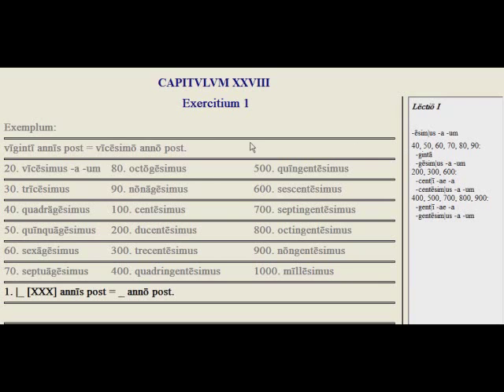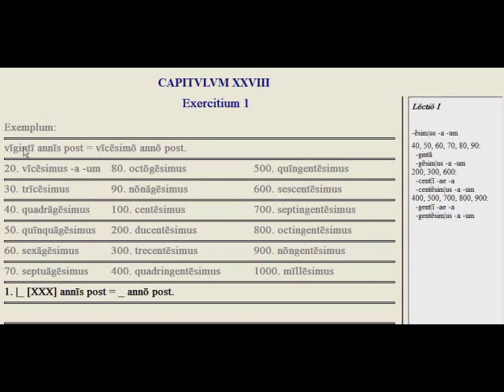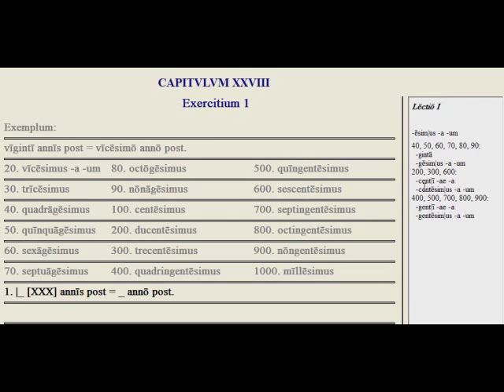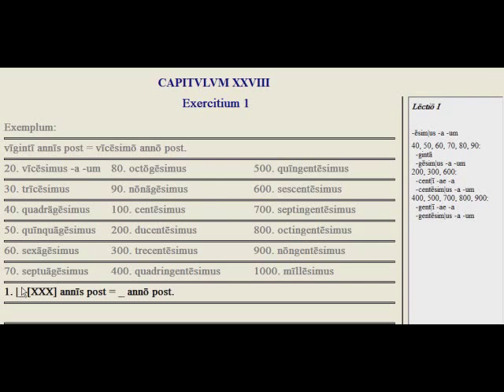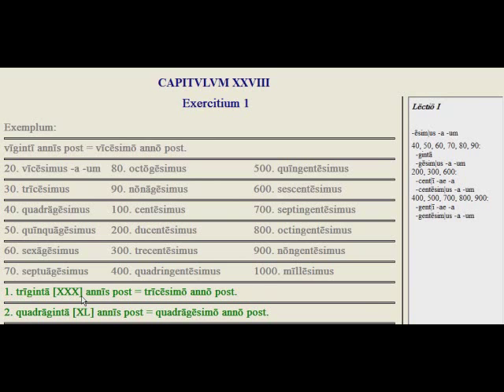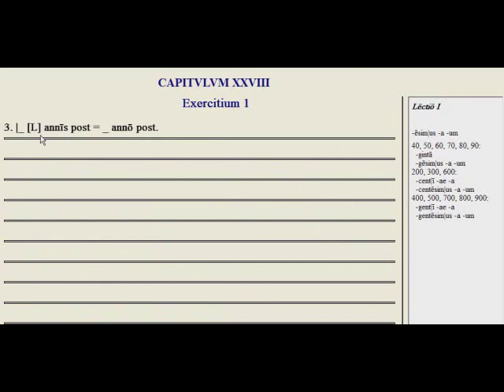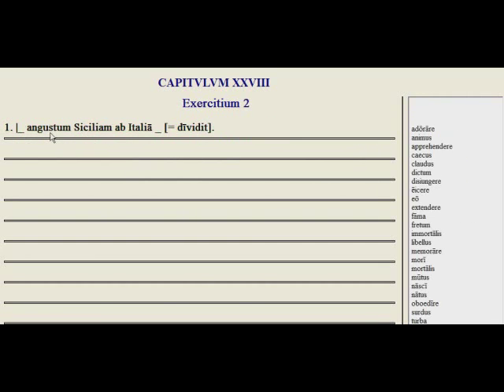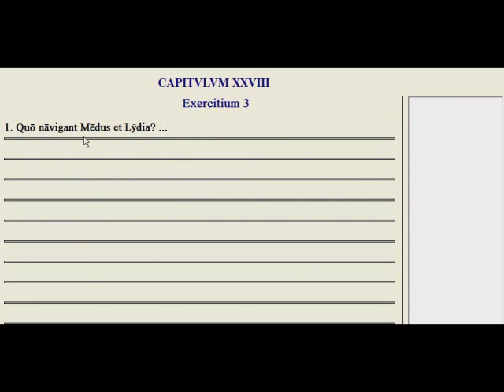Lingua - 28.1 - Exercise Tutorial